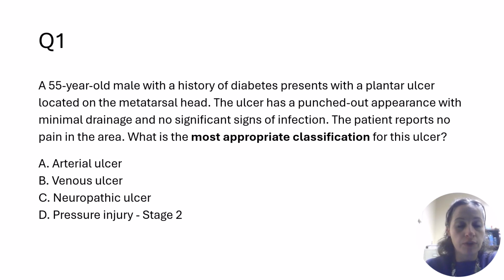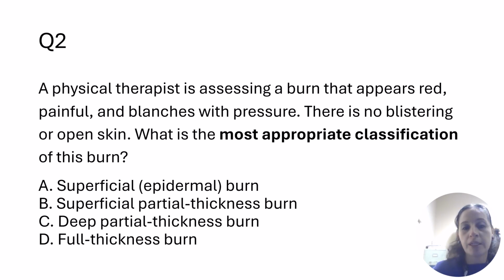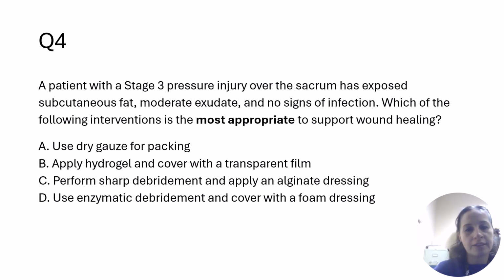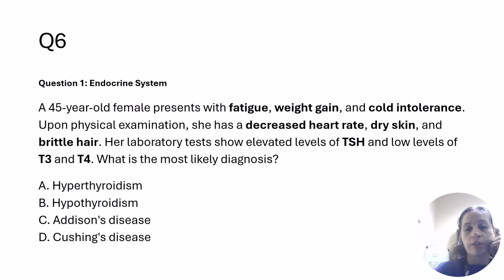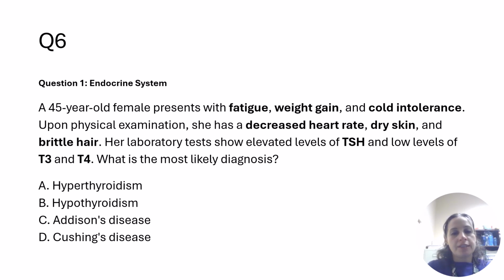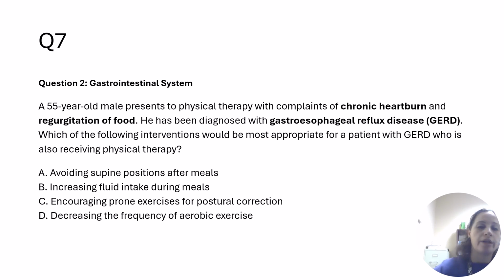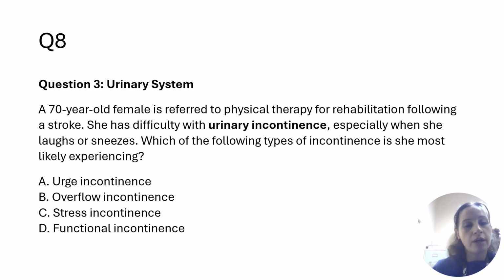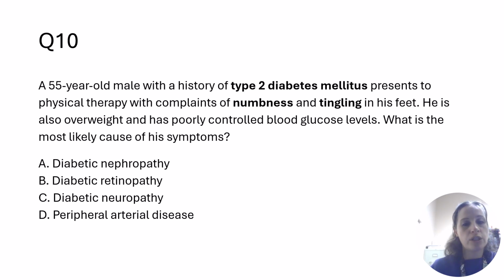NPTE Board Prep Review - Other systems: integumentary, GI, and endocrine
A review of 10 questions on topics PTA should know about the integumentary system, some endocrine disorders, wounds, and gastrointestinal disorders